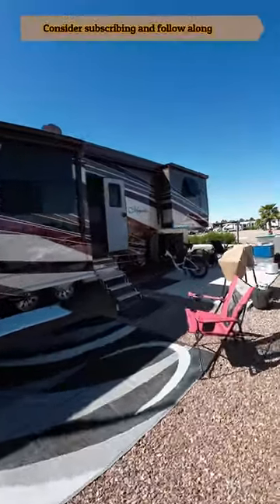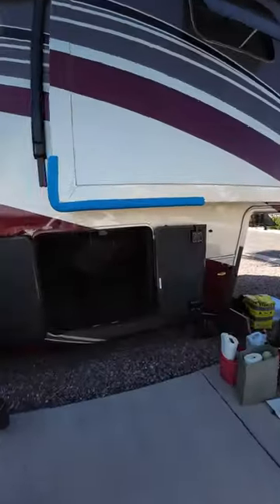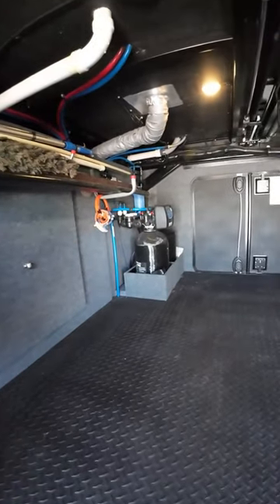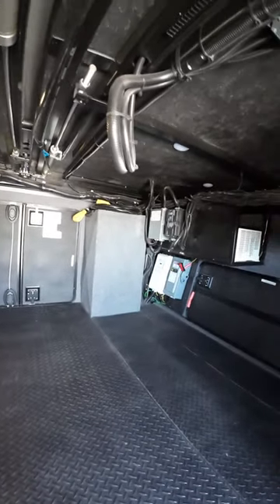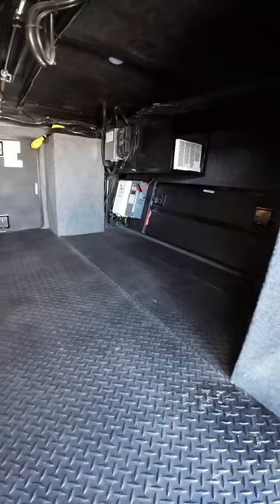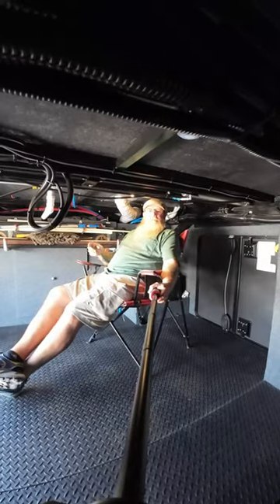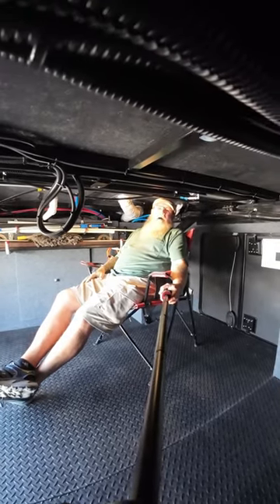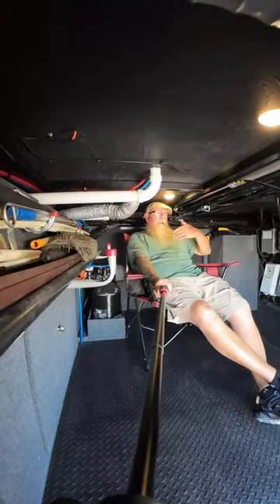HUGE RV Basement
Check out our HUGE basement in our New Horizon 5th wheel.
Check out our Amazon store filled with items we use and support.
If you play Pickleball and are looking for a Selkirk paddle I have a code to save you some money. If you use code ADV-DKERSEY when placing your order
Orders over $500 will receive a $50 gift card
Orders over $750 will receive a $80 gift card
Orders over $1,000 will receive a $100 gift card
Orders over $1,500 will receive a $150 gift card
Orders over $2,000 will receive a $200 gift card
And in return we will get a small reward which in turn will help our channel.